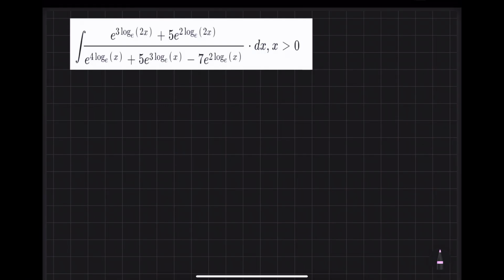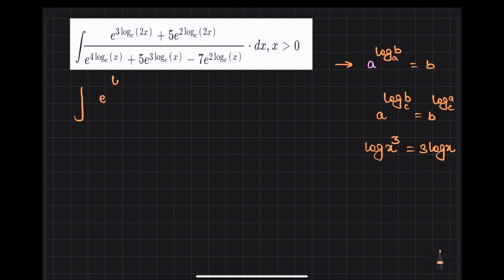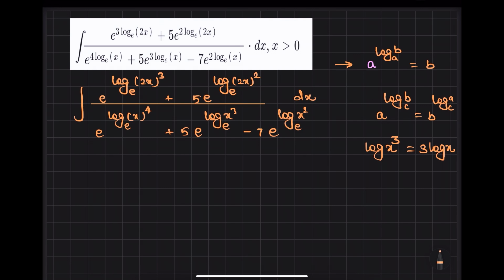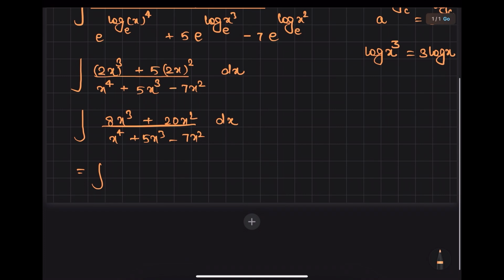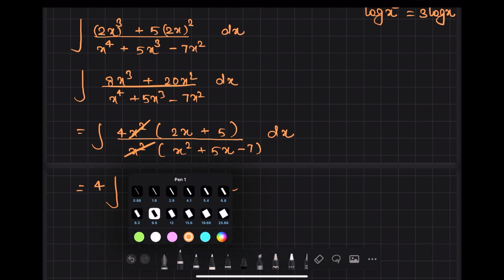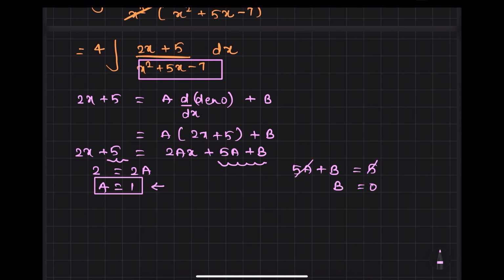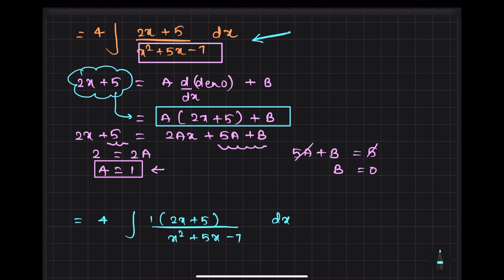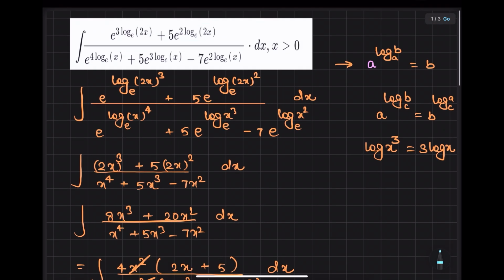B3_Integrate (e^3ln(2x) +5e^2ln(2x))/(e^4lnx +5e^3lnx -7e^2lnx)dx